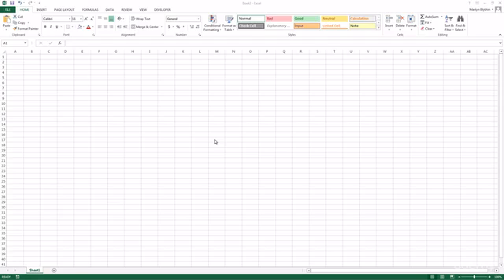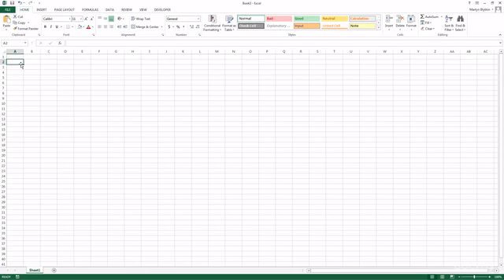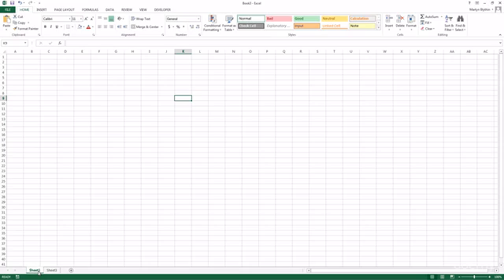Microsoft Excel - Basic Excel terminology